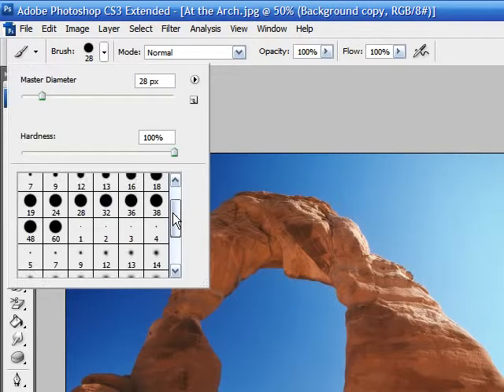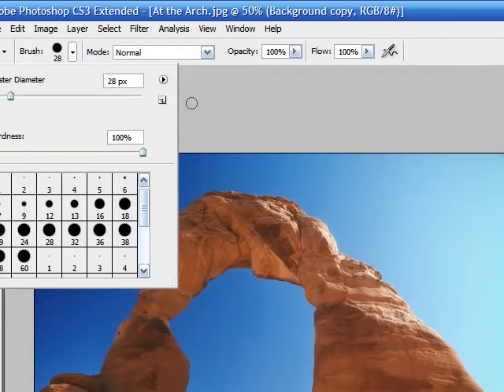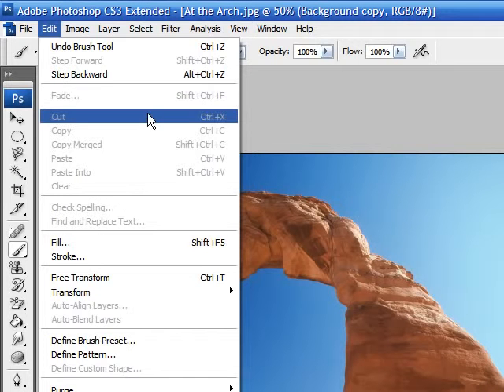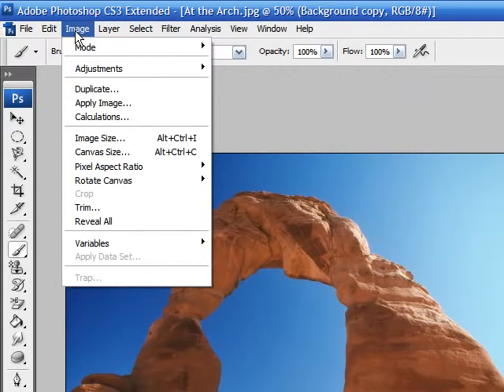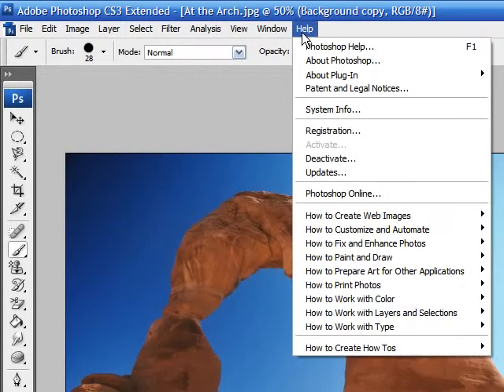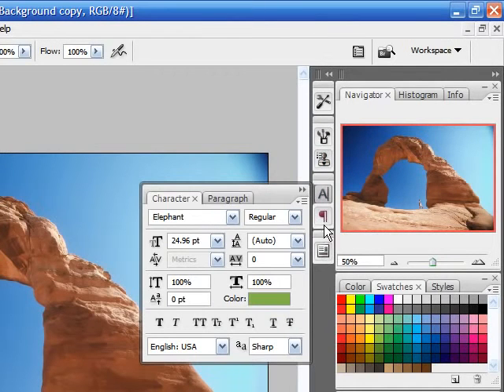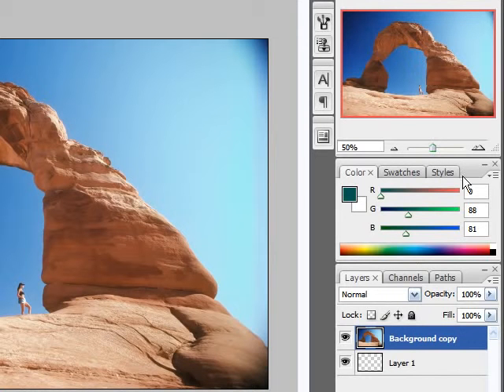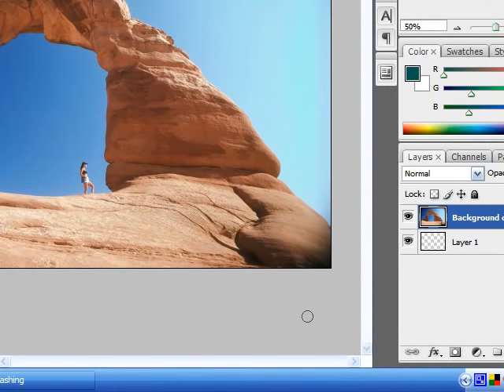Photoshop Tutorial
Photoshop Tutorial   3   Finding Your Way Around Photoshop